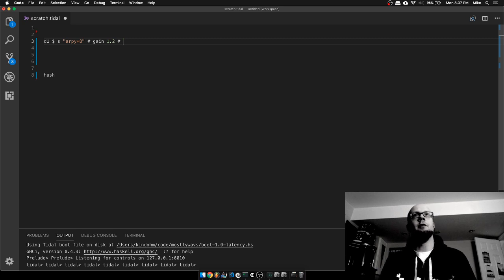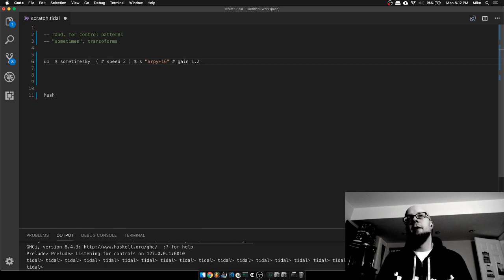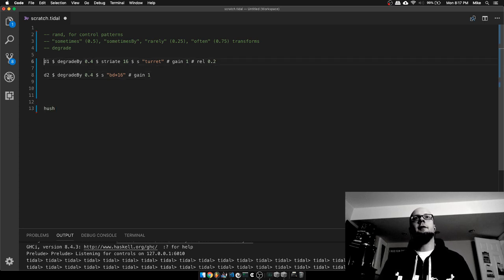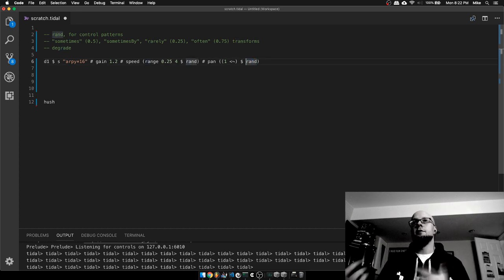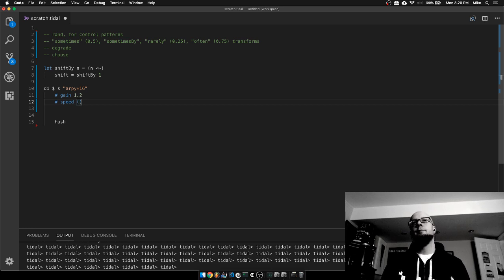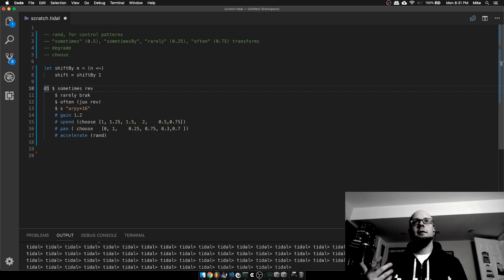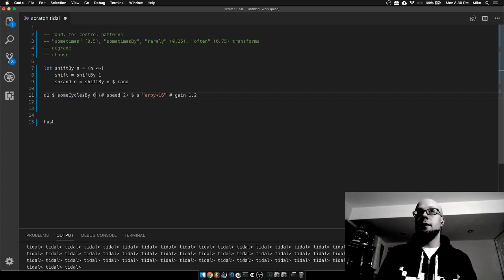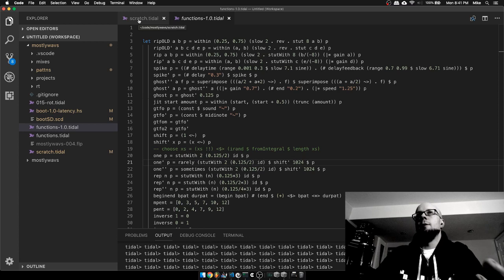Live Stream: Exploring Randomness in TidalCycles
In this video I explore different ways to introduce and control randomness in TidalCycles.